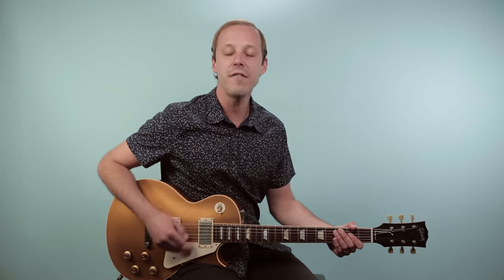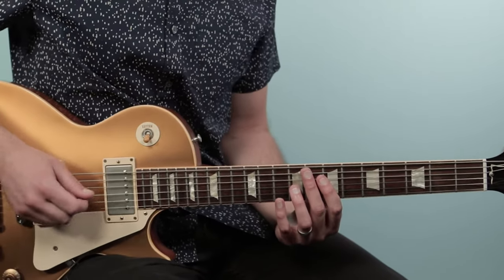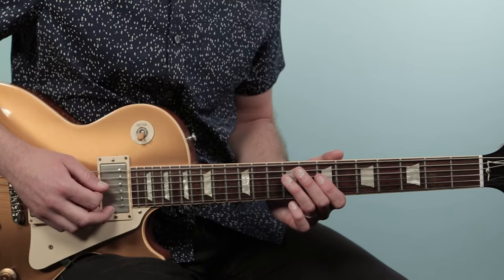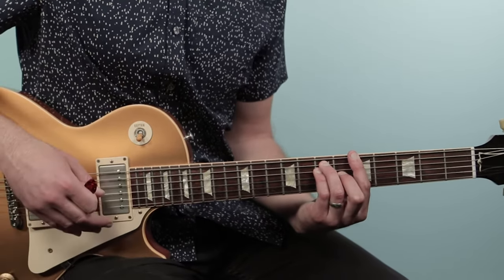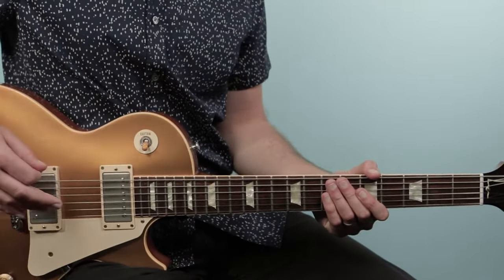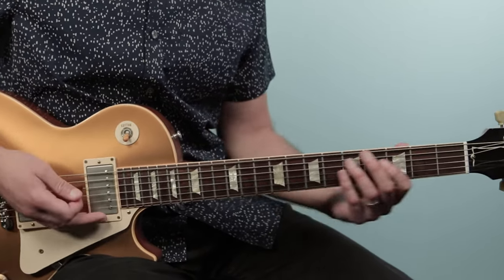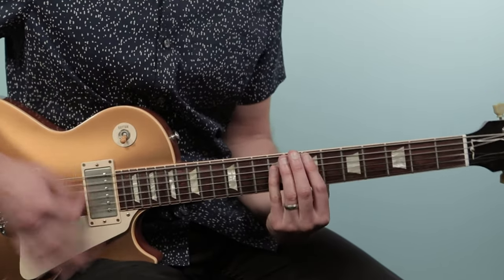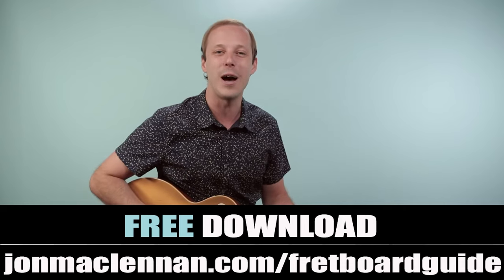No More Mr. Nice Guy Guitar Lesson (Alice Cooper)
Do you like rock guitar riffs and singers with cool, raspy voices?

Well, if so, this "No More Mr. Nice Guy" guitar lesson is for you.

From the epic opening rock guitar riff to the big chords in the verse, to even the syncopated bassline part that matches up with the melody in the chorus, this song has a lot to offer the aspiring rock guitar player.

I'll walk you through the whole thing, step-by-step, in this guide, with the goal of unpacking this EPIC rock guitar style.

Who wrote “No More Mr. Nice Guy”
“No More Mr. Nice Guy" was written by Michael Bruce and Alice Cooper for the American rock band Alice Cooper. The song was first released as a single in 1973, off their sixth studio album Billion Dollar Babies. The song reached number 25 on the US charts and since then, it has become an anthem of rock 'n' roll.

Signature Riff
One of the coolest guitar parts in the song is the opening signature riff. It starts off with an A power chord but is played with a root on the 4th string. Typically, the first power chords players learn are the ones with roots on the 5th or 6th string. However, this one starts off with the root on the 4th string and is great to have in your wheelhouse as a rock guitarist. From there, the notes progress through a bluesy little melody and then it ends with a quick pentatonic lick in bar 2.

This riff repeats four times, and then it moves to a Bm chord at the 7th position and then an Esus4 to an E in 1 bar.

👉Never get lost on the fretboard again with my FREE Fretboard Guide PDF